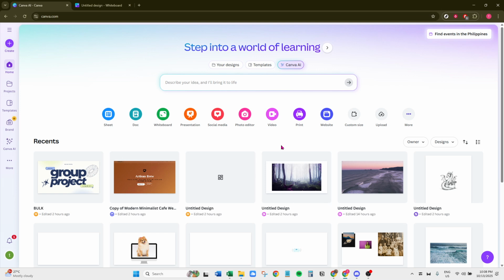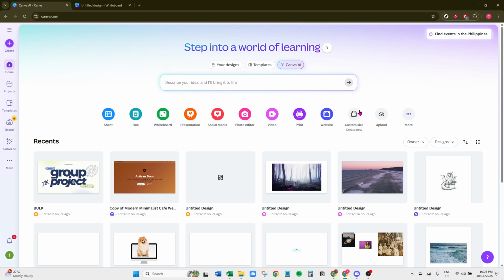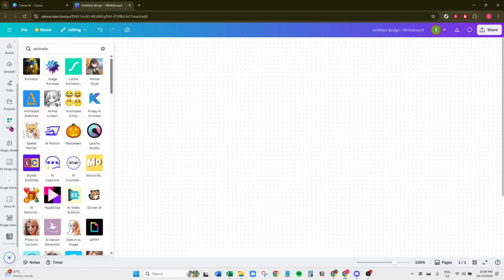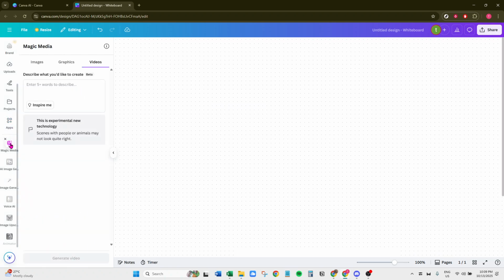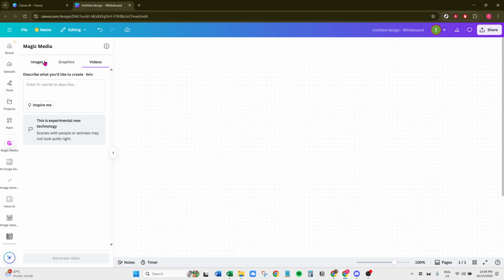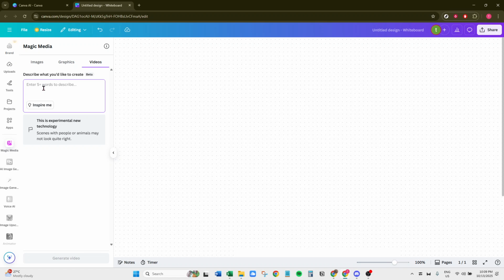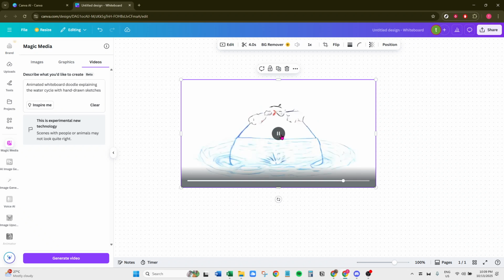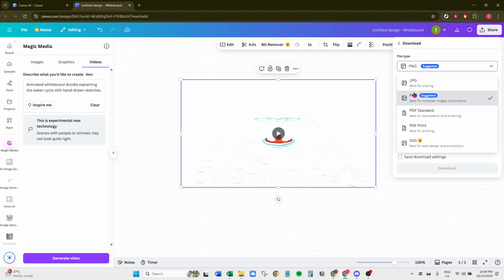How To Make Whiteboard Animation Videos With Canva Ai [2026 Guide]